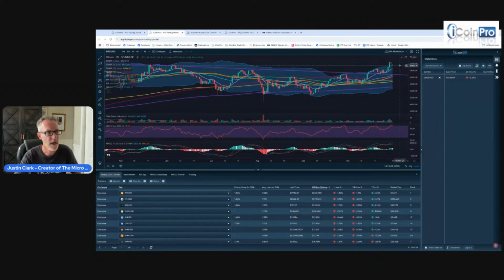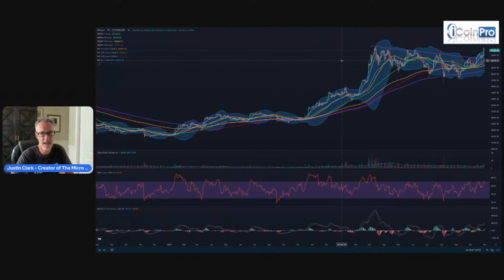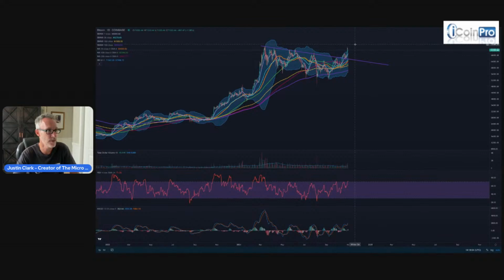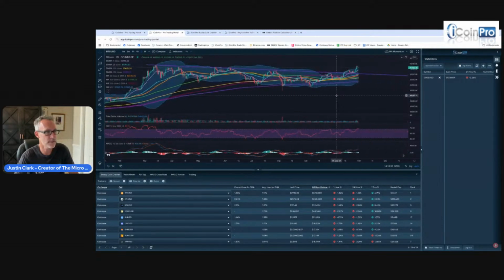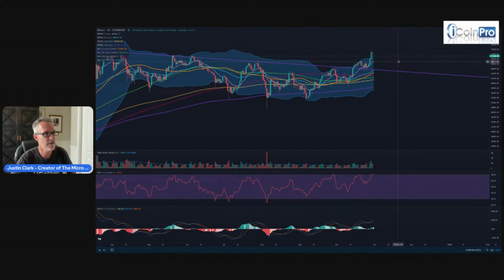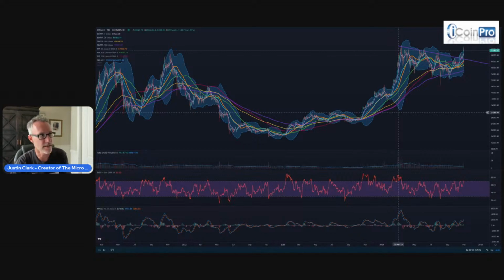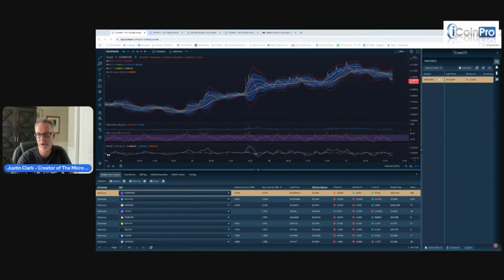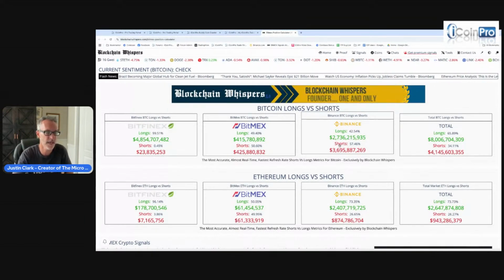iCoinPro Morning Market Analysis for Bitcoin and Crypto. October 31st, 2024